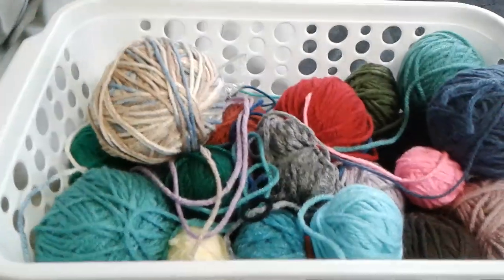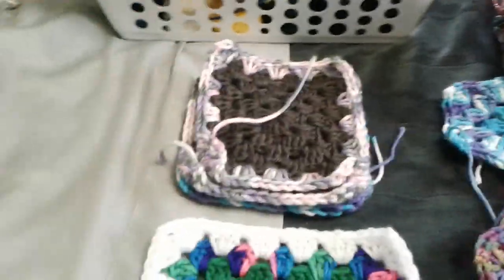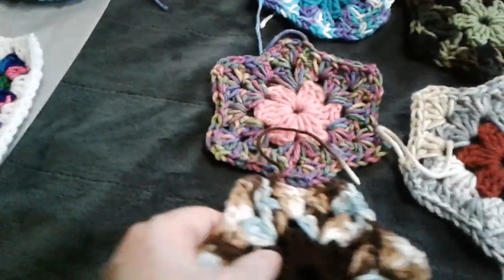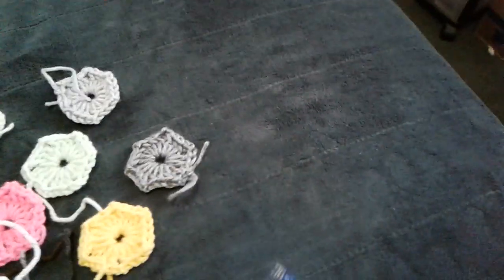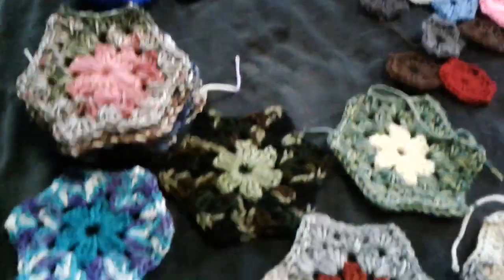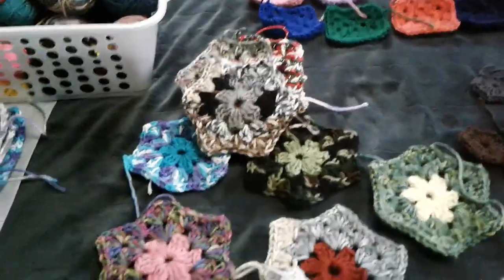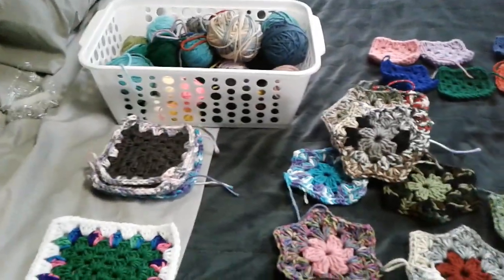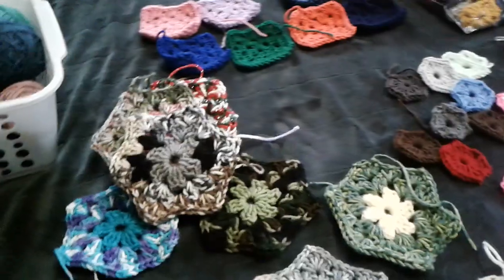Lady's World Crochet Geometry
Be sure to throw me a comment and if you really enjoyed the video LIKE and SUBSCRIBE  and don't forget to hit the little notifications bell so you know when my content goes up! :)

STREAMING:  Not on schedule.  But watch the channel I might stream on a whim. This is subject to change without notice. (But I'll try to keep you updated.)

Who's LadyDewinter?
To my friends and viewers, I'm known as "Lady". I'm a mother, a grandma and a gamer! My failures and triumphs are your entertainment, so join me for a variety of games that I'm either good at or not! Either way, you're sure to find a laugh or two! :)

Games:  7 Days to Die, Minecraft, & Rising World ! Once a week while, I play Counter-Strike:  Global Offensive too over on Twitch!(Phew!) Might add a few more, who knows.